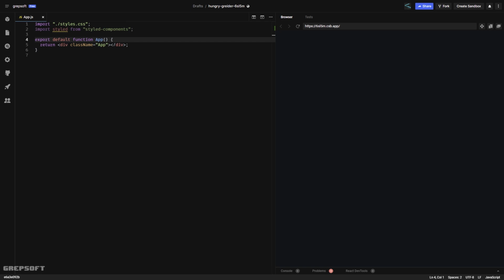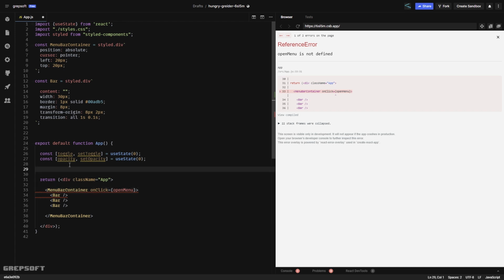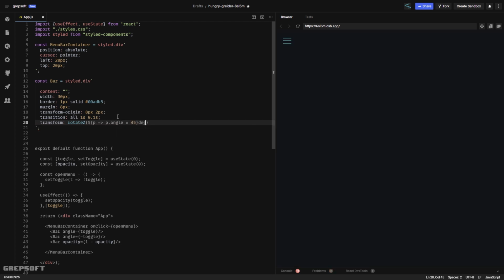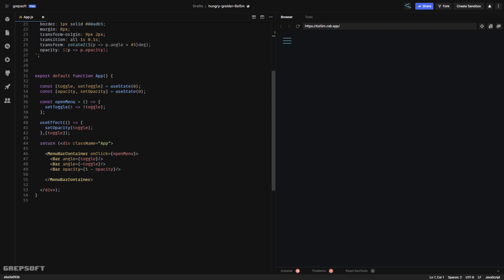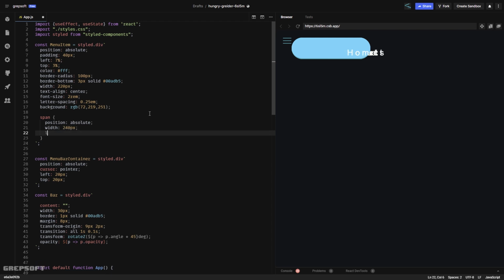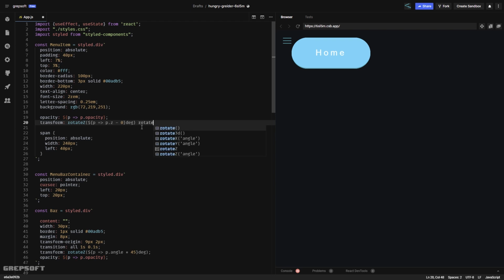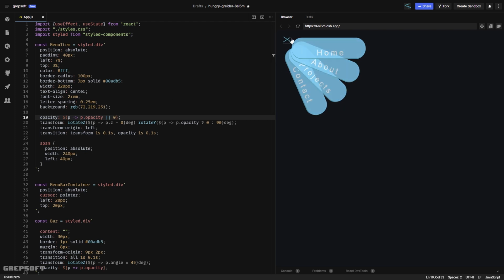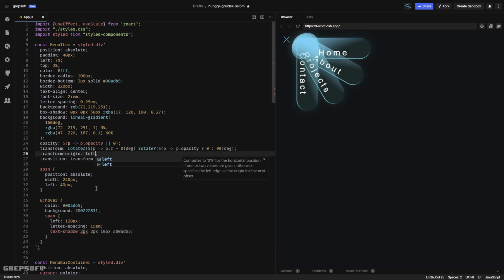Scissor style Website Menu